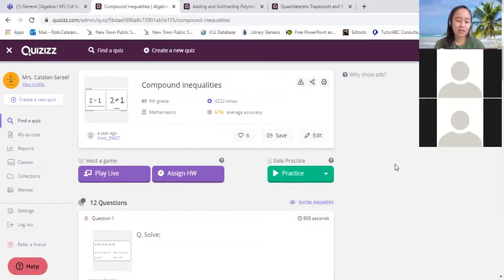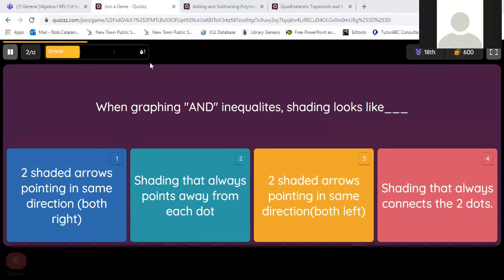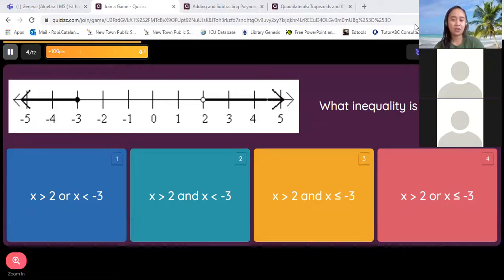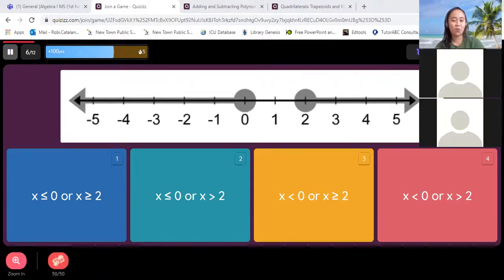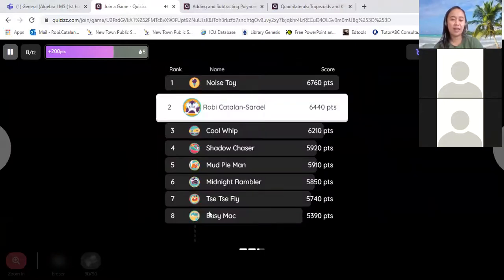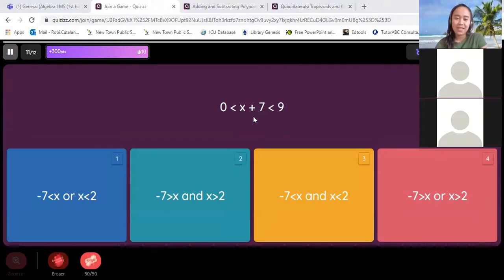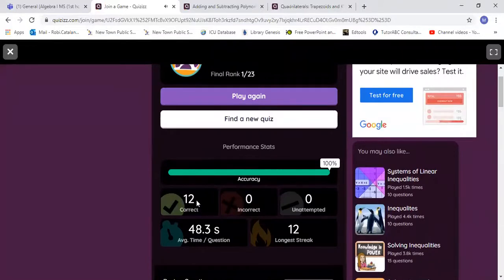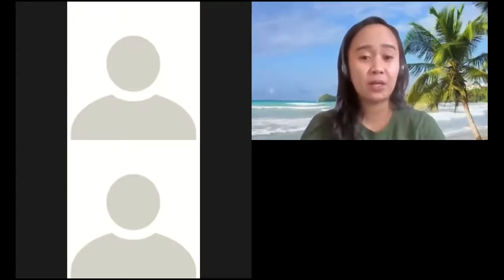Algebra I MS - April 3 Quizizz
So, this was our first attempt in doing Quizizz online. I think we're gonna try Kahoot next Friday.

Fridays will be playdays like this. Yay!